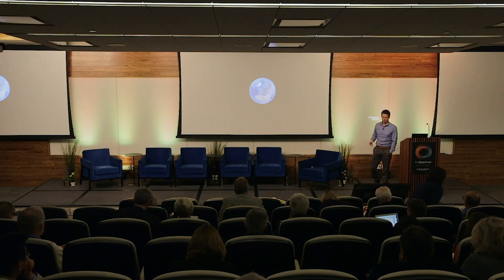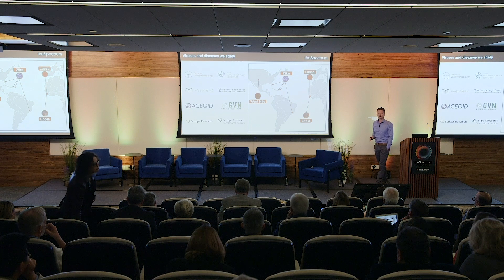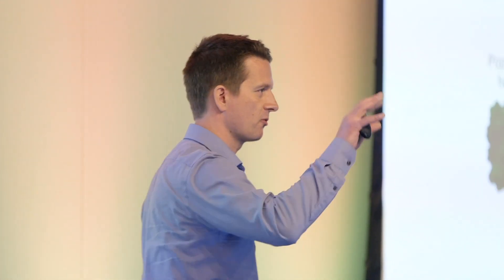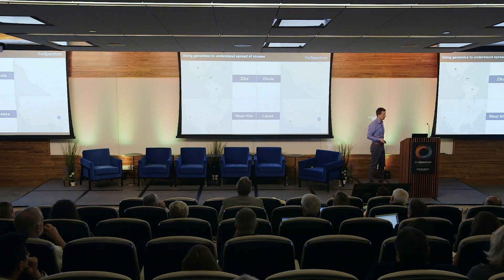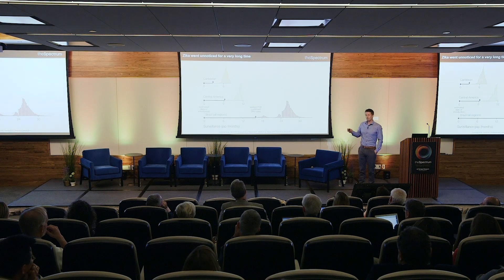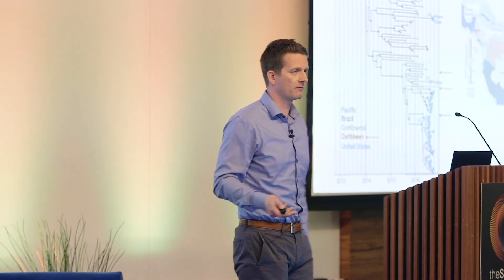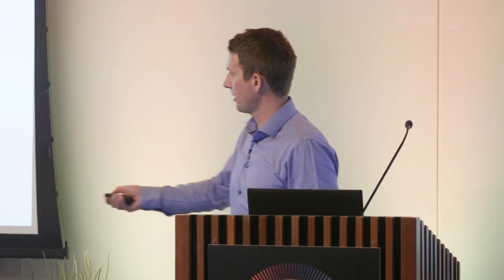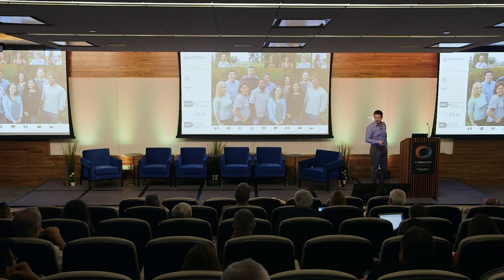Spread & Evolution of Deadly Pathogens, Kristian Andersen, PhD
Kristian Andersen, associate professor in the Department of Immunology and Microbiology at Scripps Research, studies the complex relationship between host and pathogen. Using a combination of next-generation sequencing, field work, experimentation and computational biology, he spearheads large international collaborations investigating the spread and evolution of deadly pathogens, including Ebola, Lassa, West Nile and Zika.

The inaugural Spectrum symposium, hosted on February 20, 2019 in La Jolla, California, convened thought leaders from across the country for discussions around accelerating delivery of novel medicines to the patients desperately in need of new therapies. Over 200 attendees-- foundation representatives, philanthropists, biopharma leaders, healthcare investors and research scientists-- listened to Scripps Research scientists share their basic and translational research efforts. The symposium inspired follow-up discussions about potential initiatives and collaborations to impact public health.